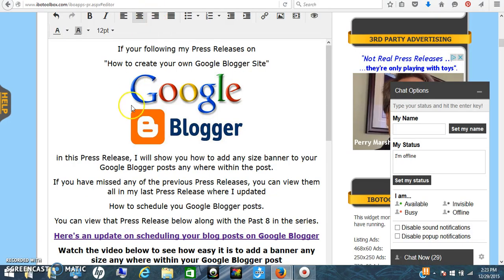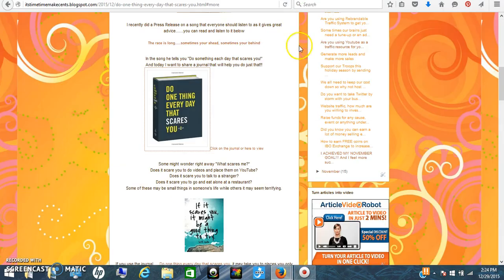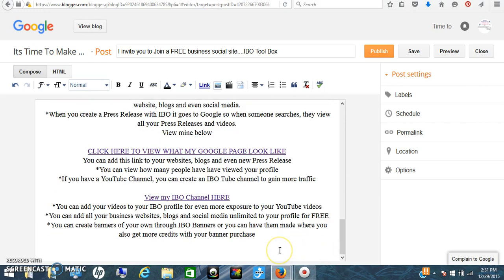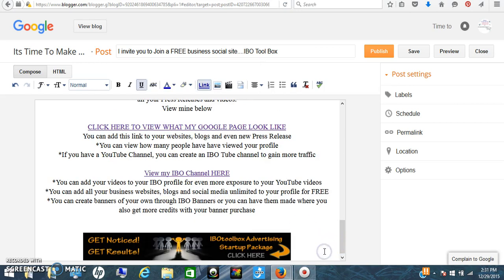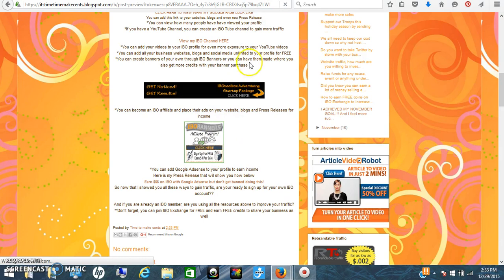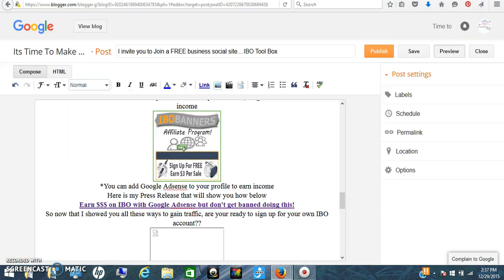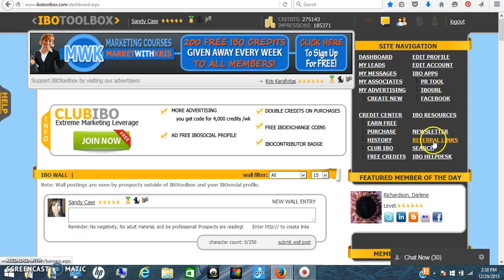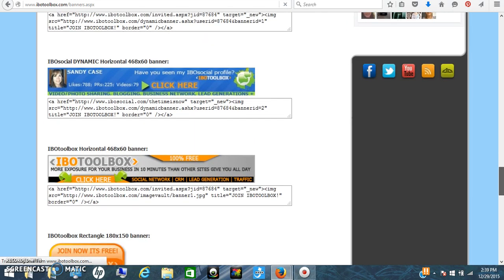How to add a banner anywhere within your blogger post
You can add an HTML banner anywhere within your Google Blogger post. Check out the video to see how easy it is with 2 ways to get it done.  for more tutorials and ways to earn and save income (affiliate links in websites)